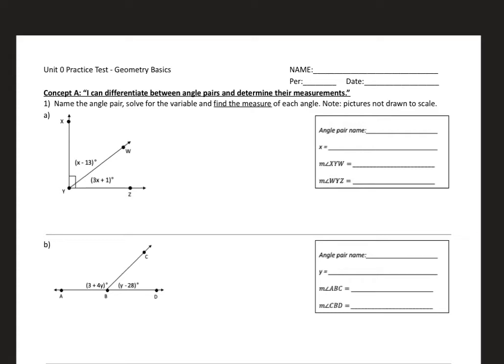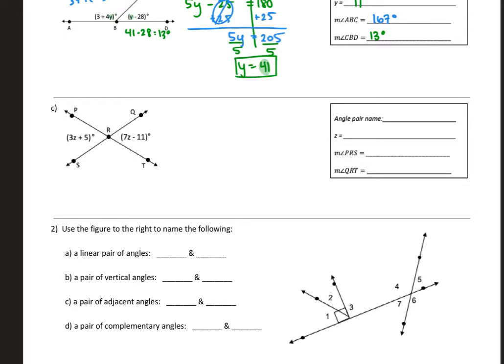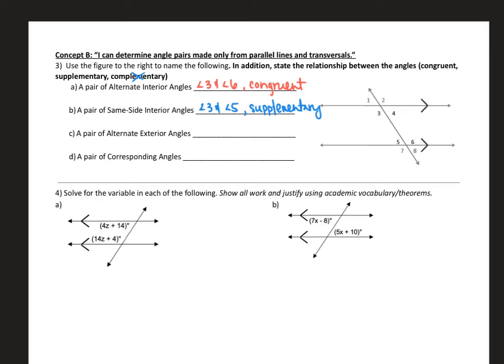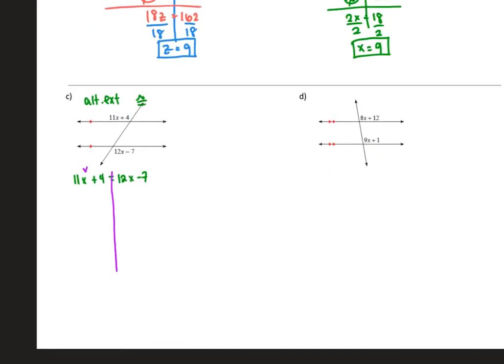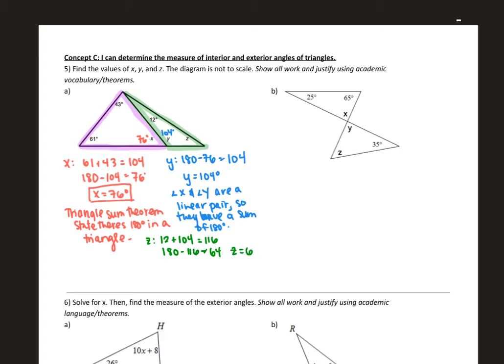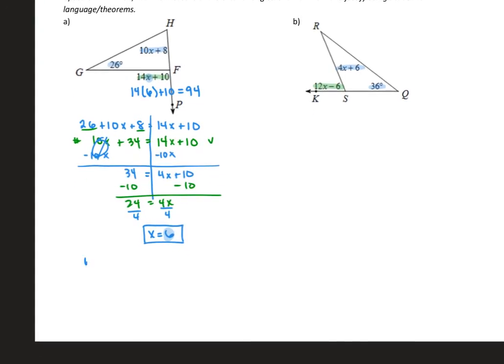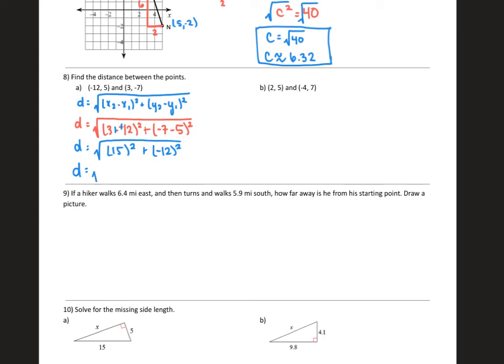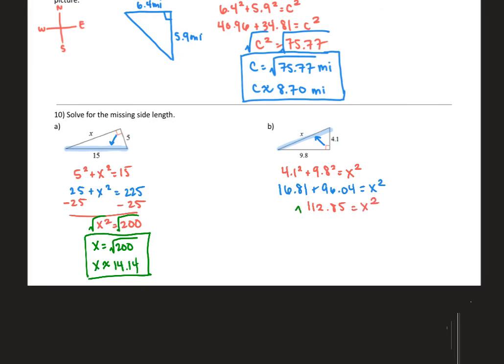Unit 0 Geometry Basics Practice Test